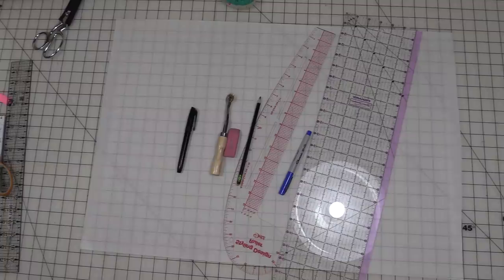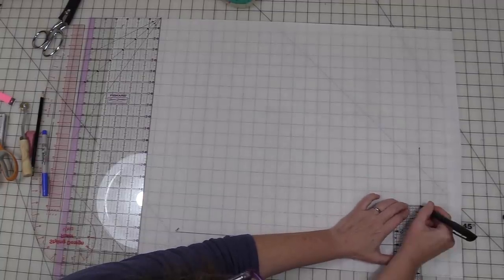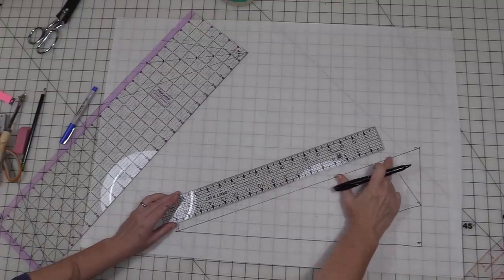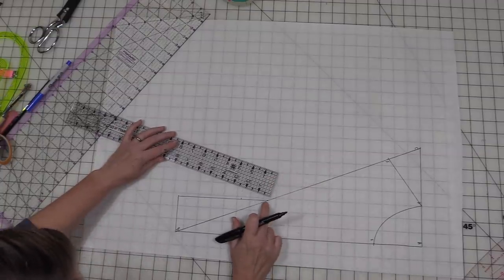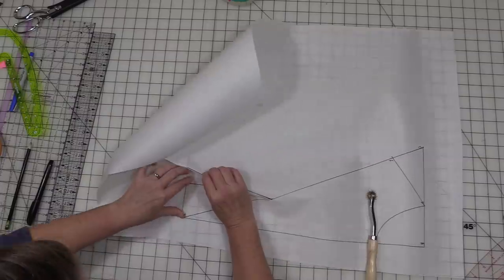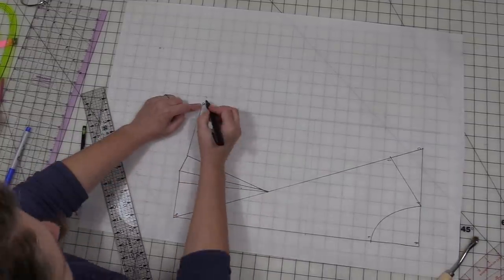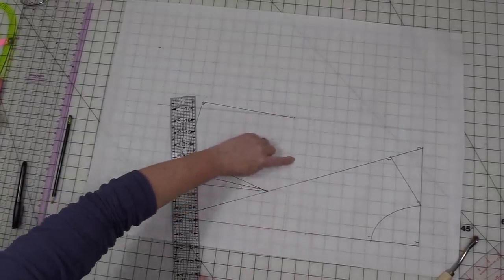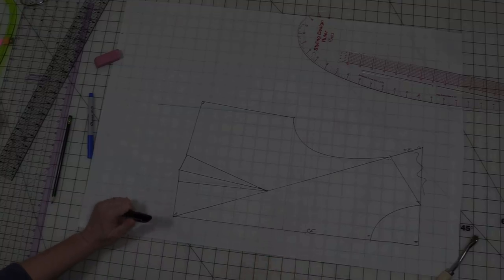How To Draft a Front Bodice From Measurements